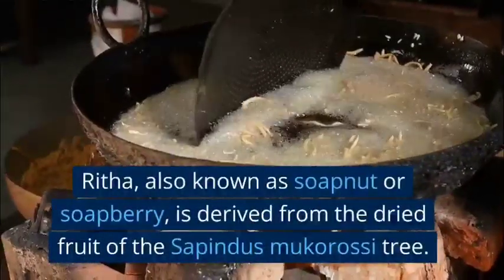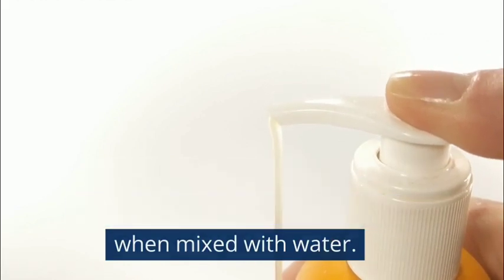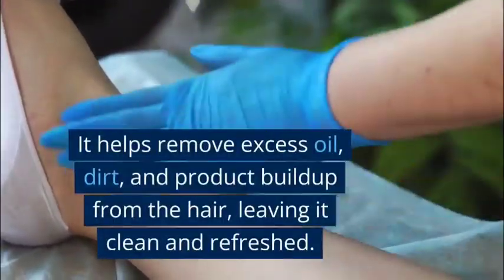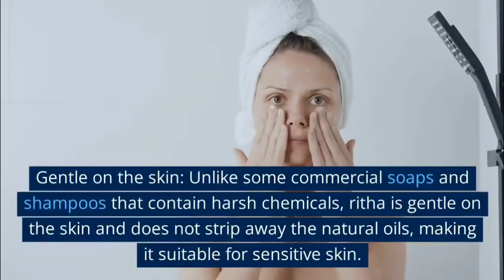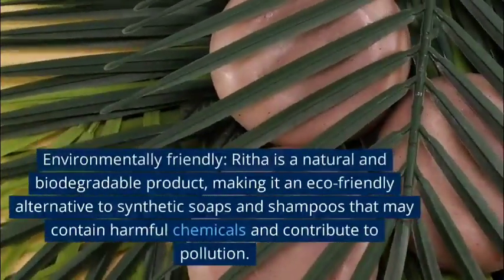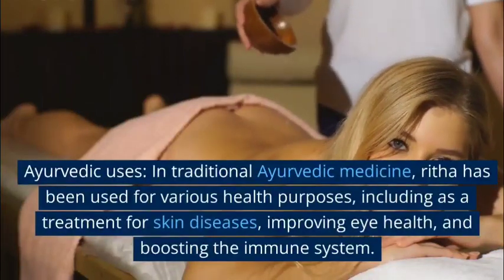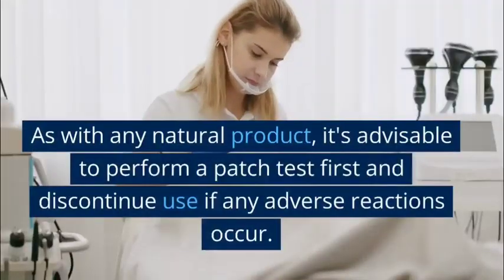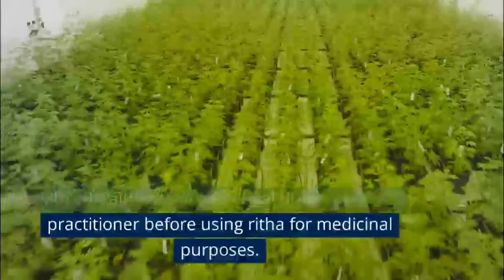Benefits Of Ritha(Soapnut).....